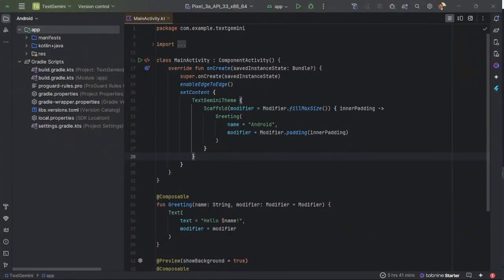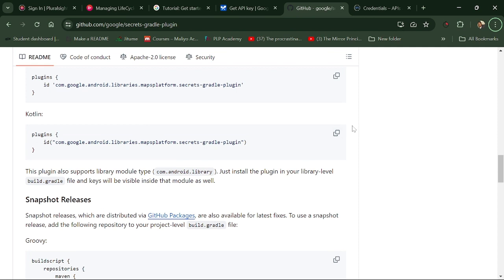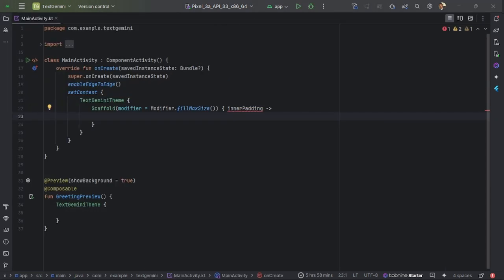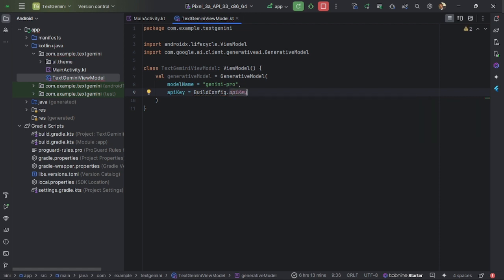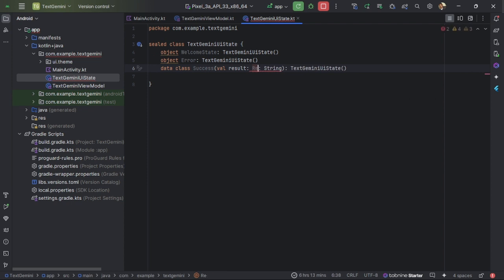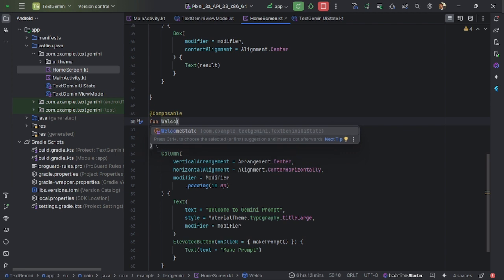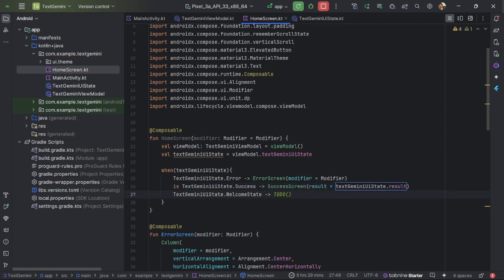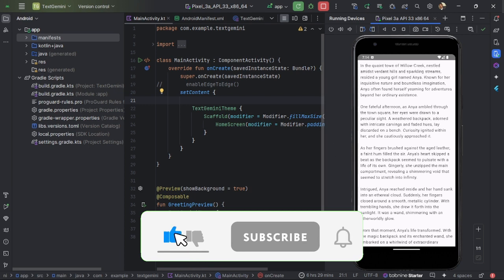How to integrate Gemini API in android Android App Kotlin Jetpack Compose(MVVM)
In this video we will build a prompt app powered by the new Google AI model Gemini. Enjoy!

TimeCodes
0:00 - Intro
0:16 - Set up
3:16 - Add API key to the project
3:45 - Set BuidConfig
4:51 - ViewModel
7:31 - UI State
8:41 - Use the UI state in the viewModel
10:32 - App UI
13:50 - Internet Permission